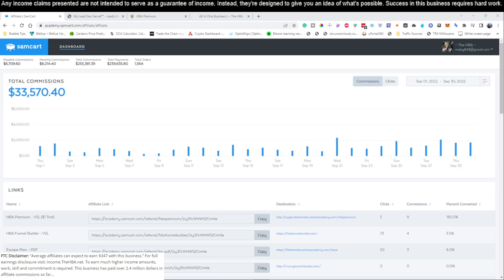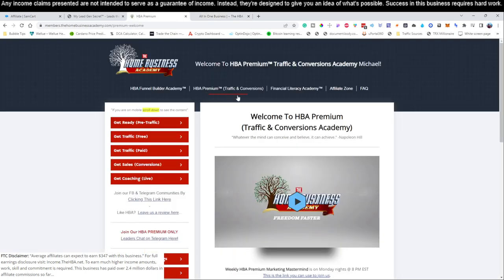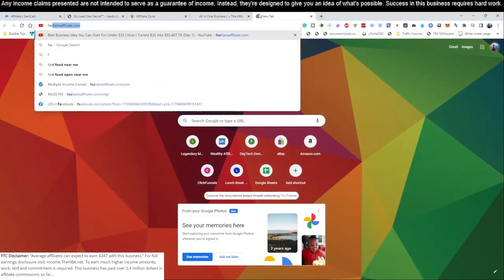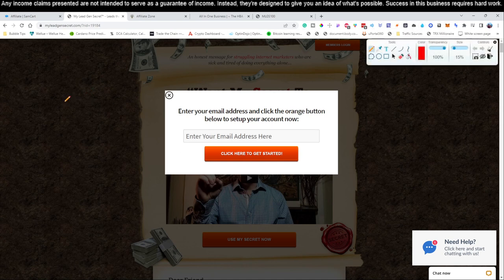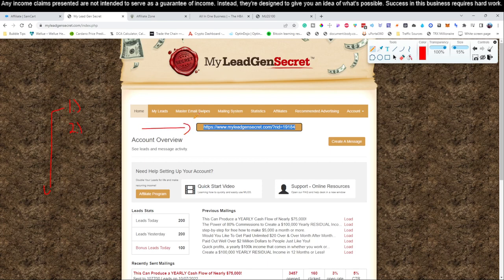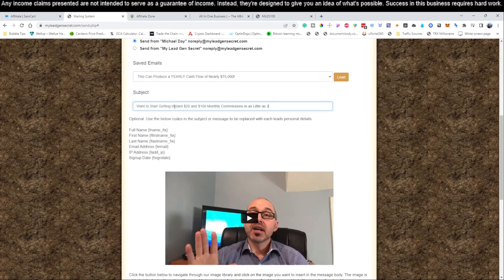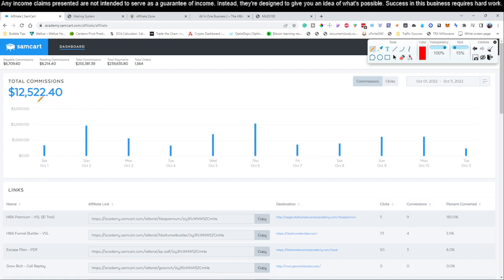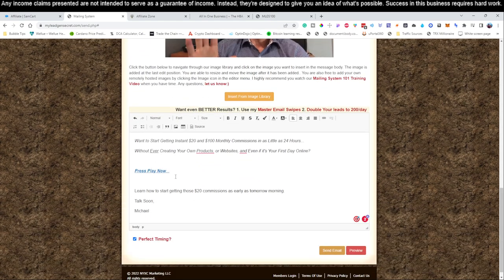"Secrets Revealed: How To Make Money Online in 2023"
As we enter 2023, many people are looking for new and innovative ways to make money online. While there is no magic formula for success, there are some tried-and-true strategies that can help you achieve your financial goals. In this article, we'll reveal some of the secrets to making money online in 2023.

1. Build a Strong Personal Brand

One of the key factors to success in the online world is building a strong personal brand. This means creating a clear and compelling message about who you are and what you stand for, and communicating that message consistently across all your online channels.

Whether you're an influencer, a blogger, or a freelancer, building a personal brand can help you establish credibility and trust with your audience, which can lead to more opportunities and higher earnings.

Social media is a powerful tool for building your brand and reaching a wider audience. But to be successful, you need to go beyond just posting content and hoping for the best.

Instead, you should focus on building a community of engaged followers who are interested in what you have to offer. This means engaging with your audience, responding to comments and messages, and providing value through your content.

3. Explore Multiple Revenue Streams

One of the benefits of making money online is the ability to explore multiple revenue streams.

By diversifying your income streams, you can reduce your reliance on any one source of income and create a more stable and sustainable income over time.

4. Embrace Video Content

Video content continues to dominate online platforms, with more people than ever consuming video content on a daily basis. Whether it's through YouTube, TikTok, or other platforms, creating video content can help you reach a wider audience and engage with your followers in new and exciting ways.

5. Focus on SEO

Search engine optimization (SEO) is critical for anyone looking to make money online. By optimizing your website and content for search engines, you can increase your visibility and drive more traffic to your website.

6. Build a Network
Finally, building a strong network can be key to success in the online world. This means connecting with other like-minded individuals in your industry, collaborating on projects, and supporting each other's growth.

By building a strong network, you can tap into new opportunities, gain valuable insights and advice, and stay on top of the latest trends and strategies in your field.

In conclusion, making money online in 2023 requires a combination of strategy, hard work, and creativity. By following these secrets, you can set yourself up for success and achieve your financial goals in the year ahead.